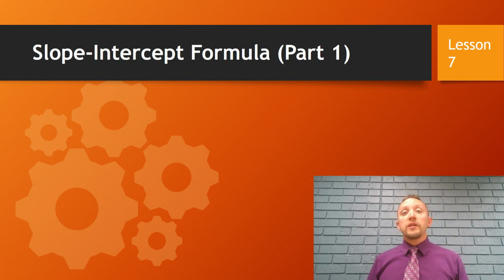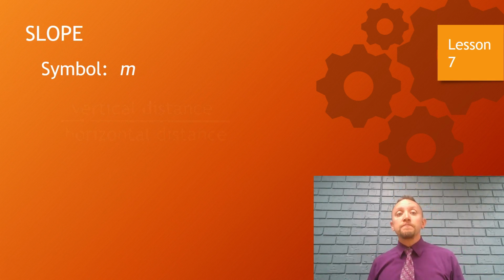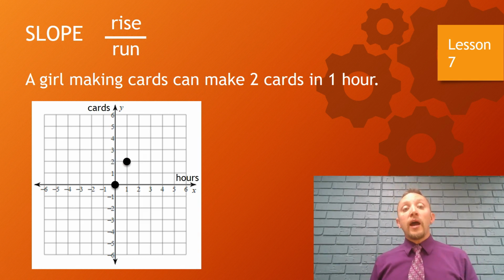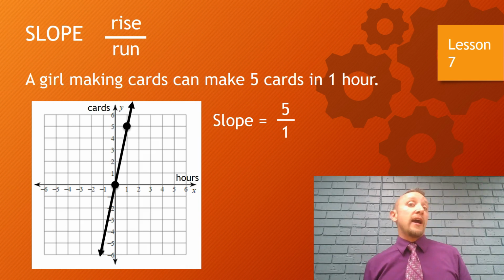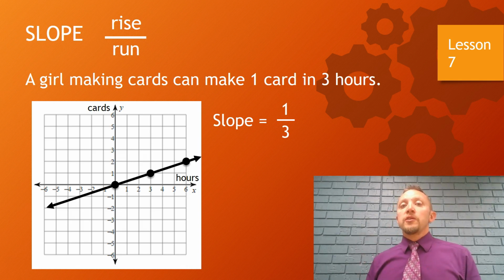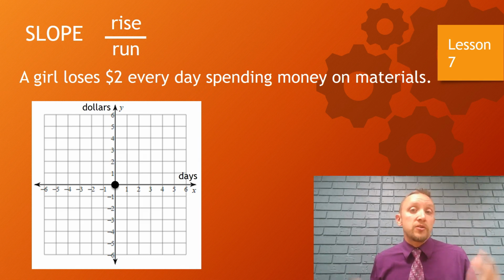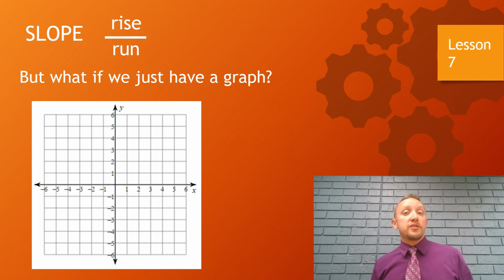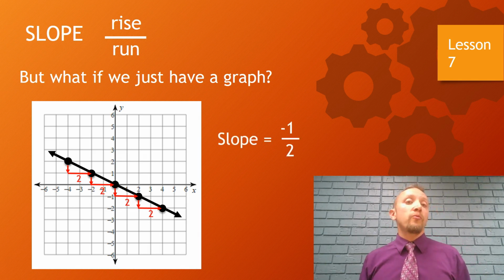Lesson 7 Part 1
In this video we learn about what slope is.